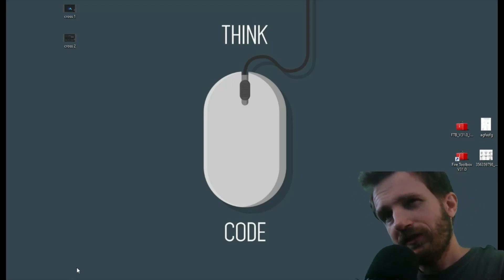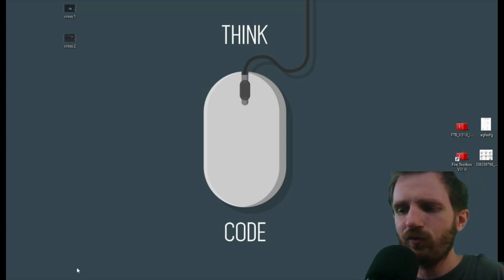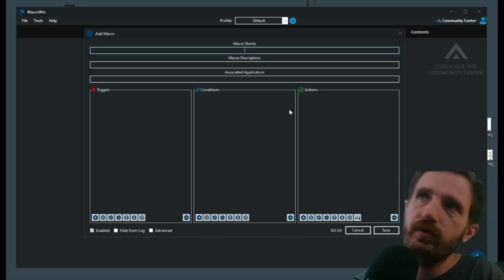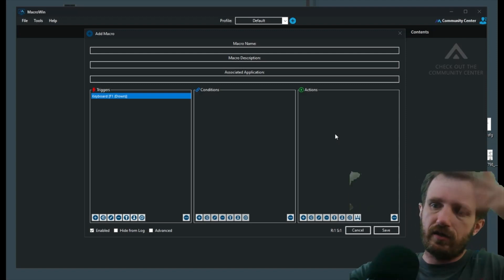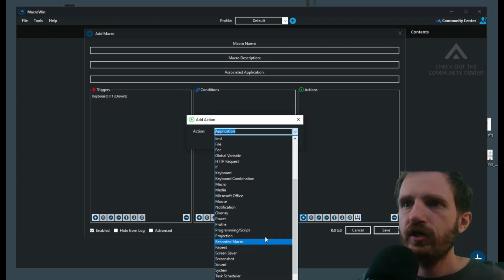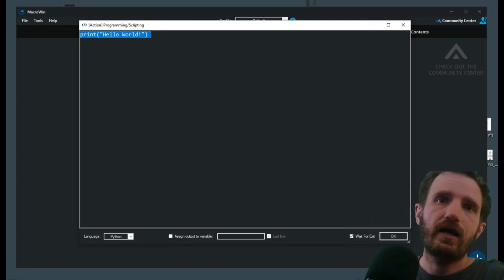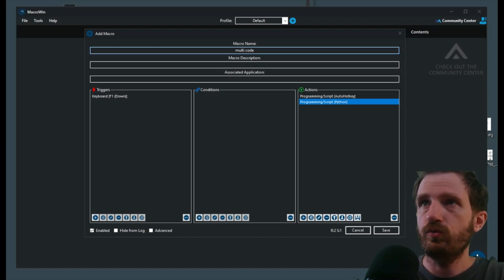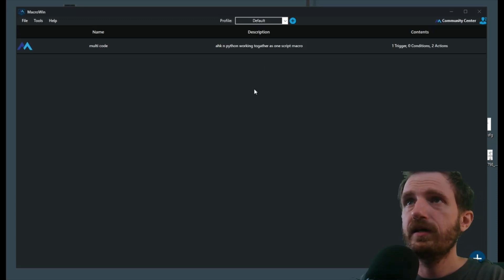Super Scripts: The Art of Combining Multiple Coding Languages with MacroWin / Macro Recorder